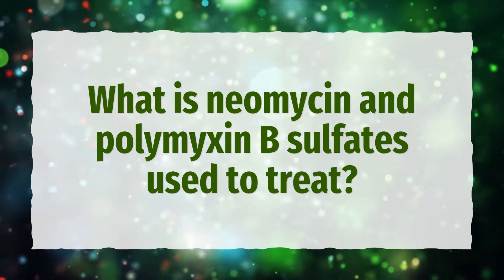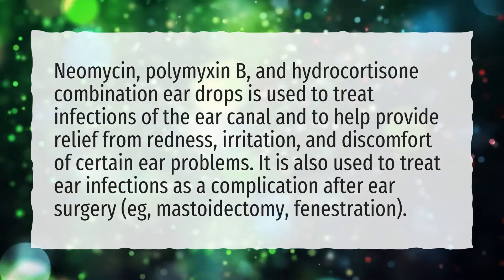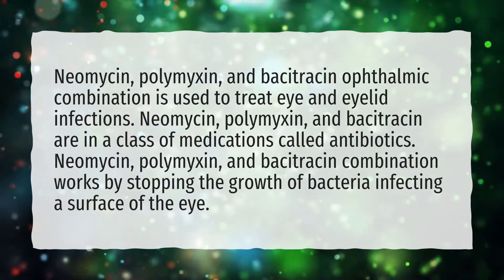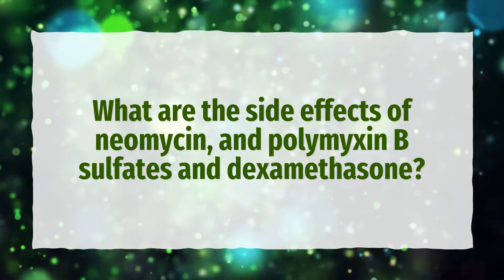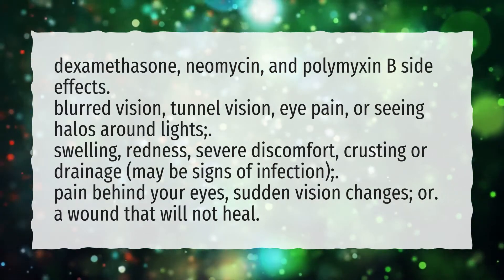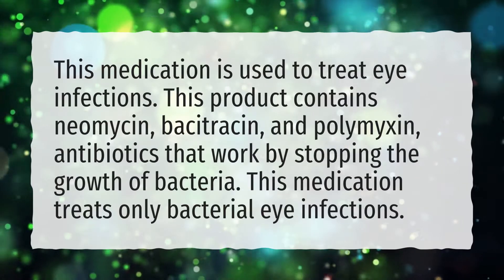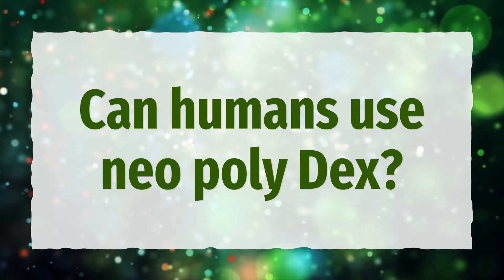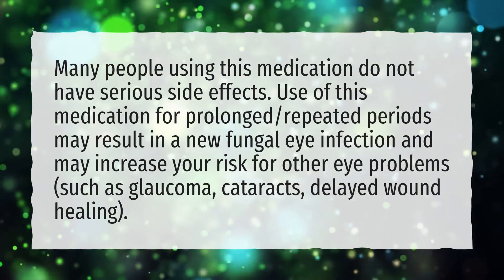What is neomycin and polymyxin B sulfates used to treat?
More About What Is Neomycin And Polymyxin B Sulfates Used To Treat? • What is neomycin and polymyxin B sulfates used to treat?